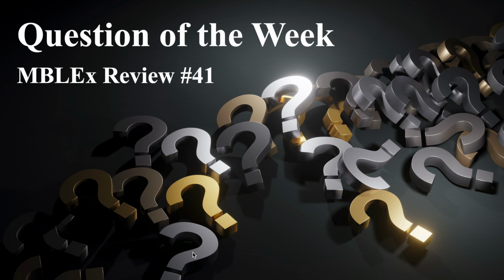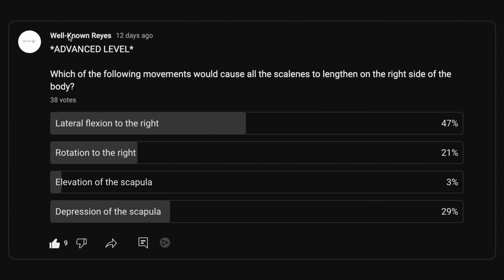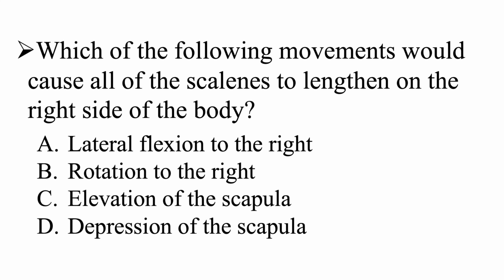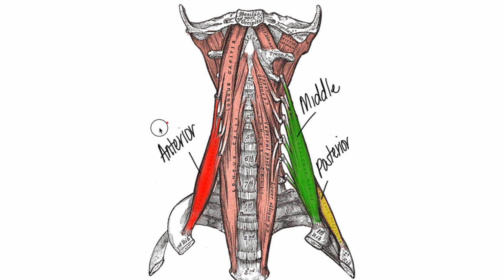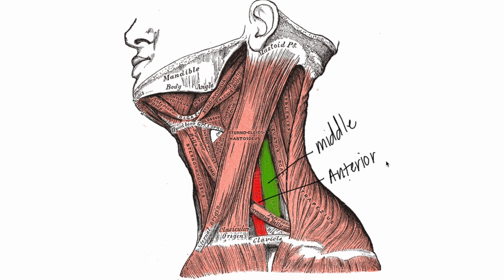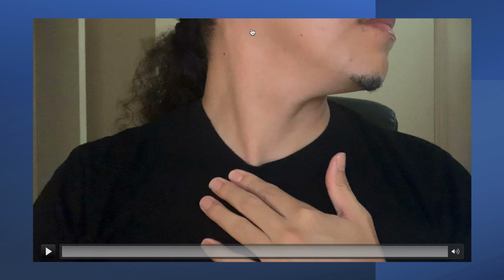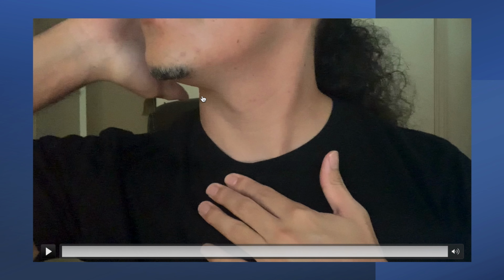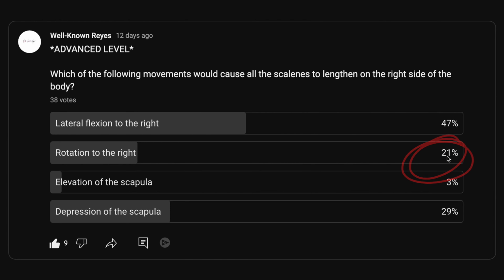MBLEx Review: Question of the Week #41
This is the review question of the week...

Which of the following movements would cause all of the scalenes to lengthen on the right side of the body?

A) Lateral flexion to the right

B) Rotation to the right

C) Elevation of the scapula

D) Depression of the scapula

Make sure you know this information before going into the MBLEx.

You can find my email in the about me section of this YT channel.

Well-Known Reyes